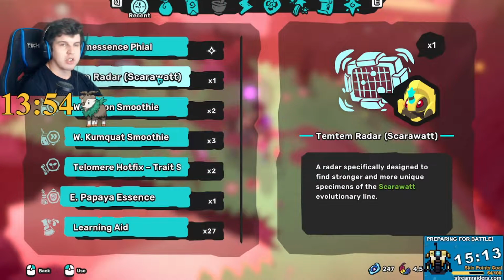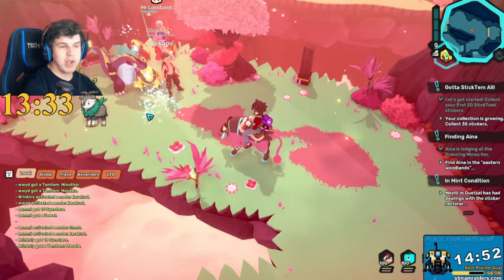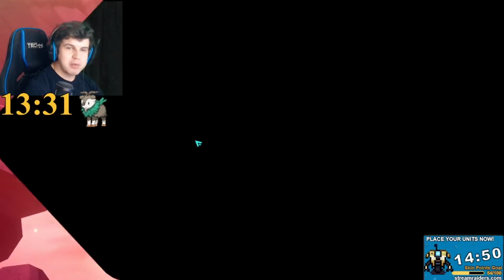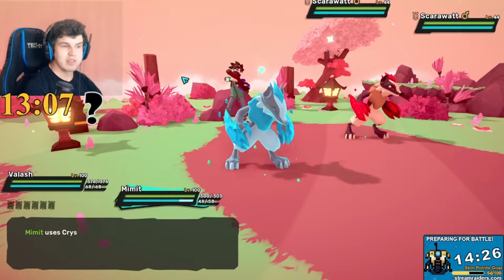The ULTIMATE Radar Guide In TemTem 1.0! Luma Shiny Hunting Guide!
Hey folks! So it is about time we release the TemTem 1.0 ultimate radar hunting guide. I get asked questions about this constantly so I'm glad that this is not completely late for folks just starting out, especially if purchased over black friday!